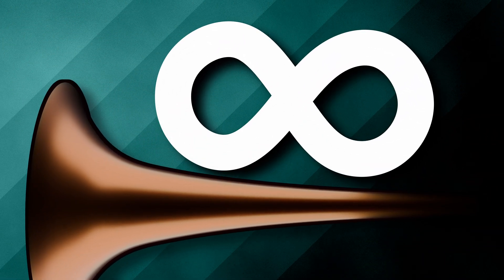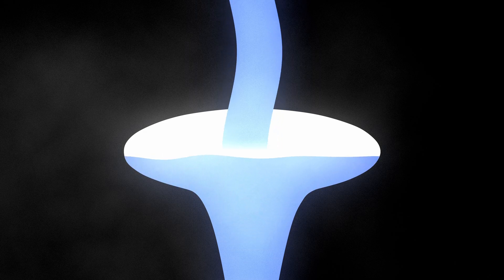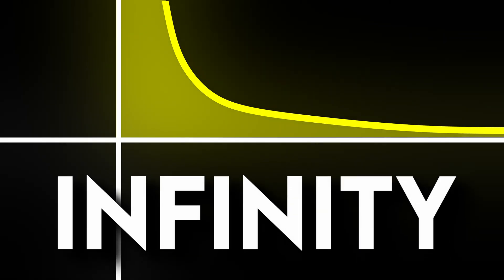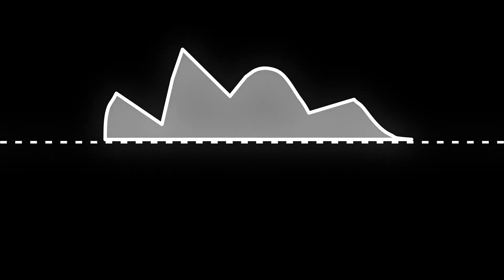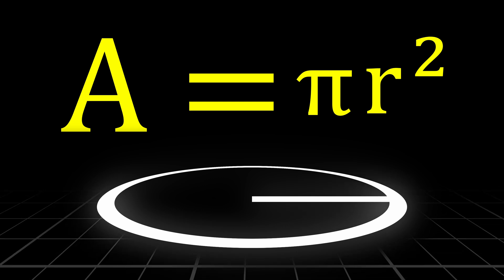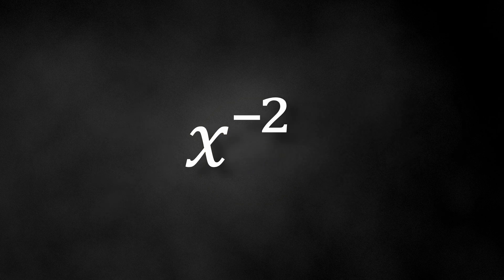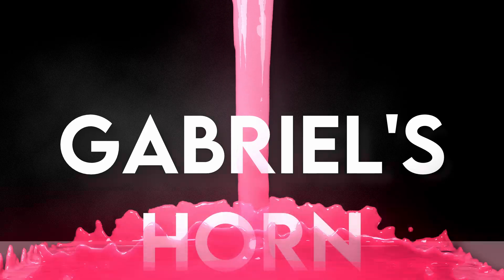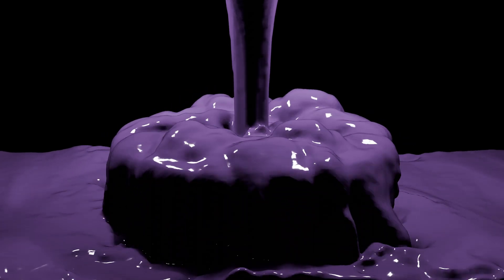This Trumpet is a Mathematical Paradox.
Infinite shapes typically have infinite volumes, but not Gabriel’s Horn, a fascinating geometric paradox. This infinitely tall trumpet defies expectation with its infinite surface area yet finite volume. While it may seem impossible at first, it stretches our intuition without breaking any mathematical rules. In this video, we’ll explore the peculiar nature of Gabriel’s Horn and uncover the reason behind its paradoxical infinity.

Classical Cello Solo
Rafael Krux

Daprinski
Le début du bonheur (Instrumental)

Silver Linings
Hendyamps Studios

0:00 Introduction
0:33 What is Gabriel's Horn
1:05 Convergence
1:42 Topology
2:44 Solids of Revolution
5:00 The Paradox of Surface Area
5:50 Black Holes
6:02 Wrap Up
6:22 End Card